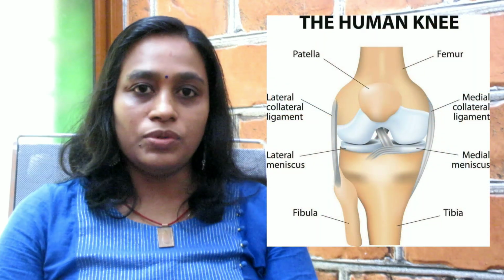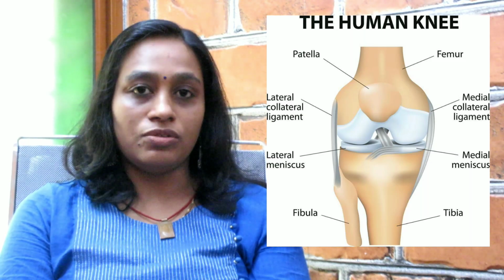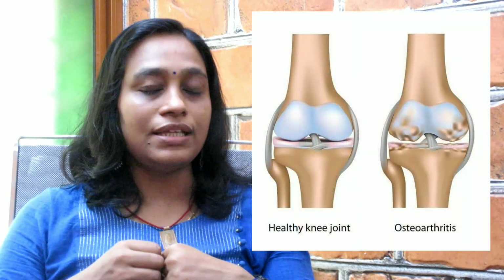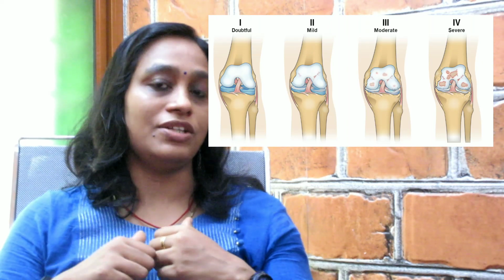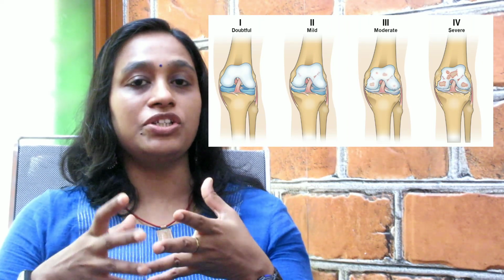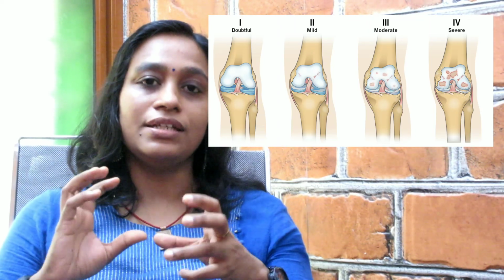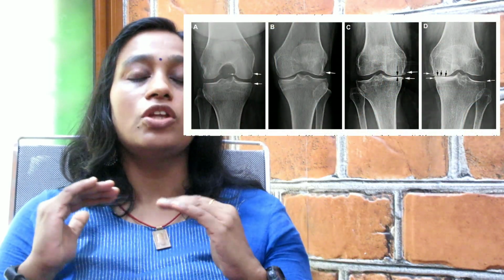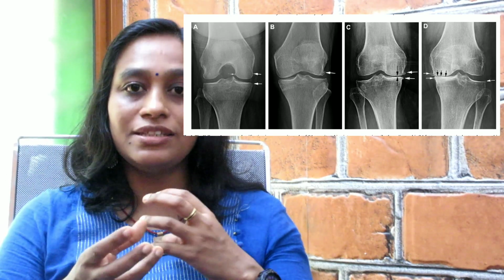Treatment for Knee Pain - Osteoarthritis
Siddha Treatment for Knee Pain - Osteoarthritis - Azhal Keelvayu

Do's & Don'ts in Knee Pain
Dr Divya Amritjude